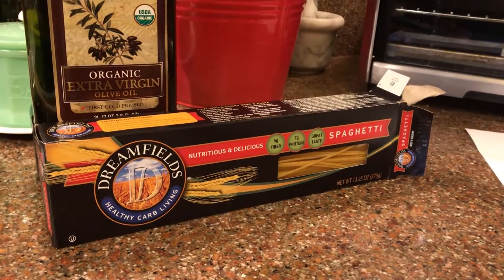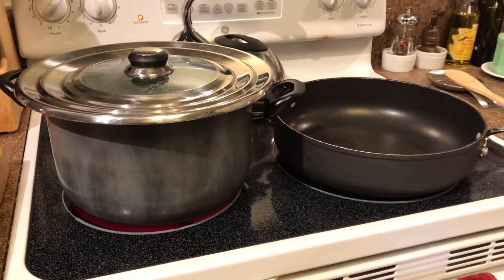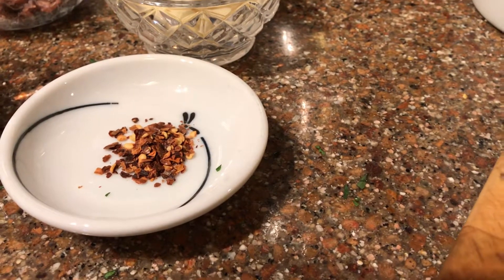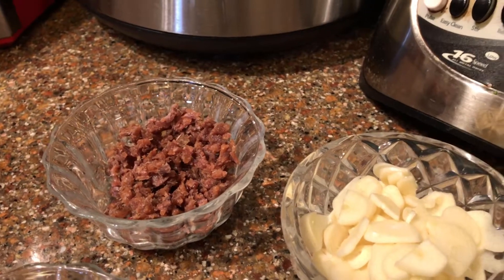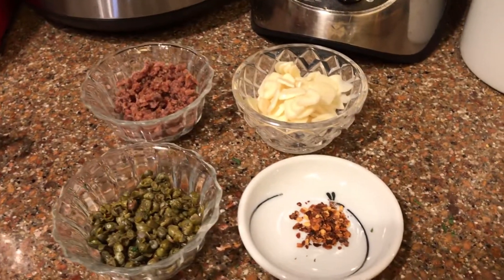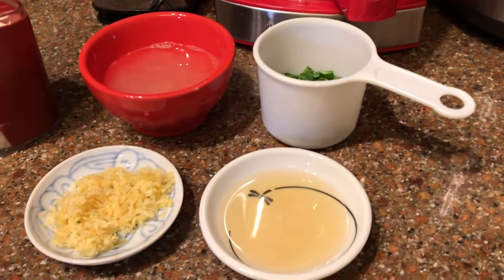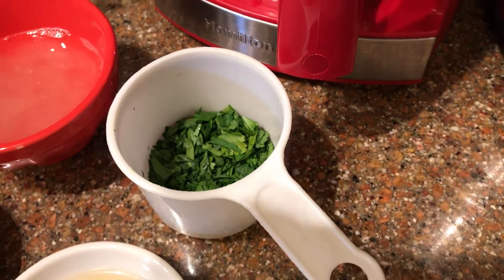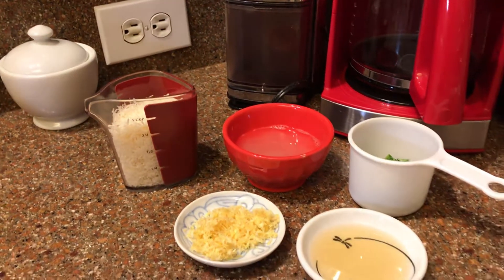Spaghetti With Lemons Anchovies and Capers Milk Street Recipe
This recipe is quick and easy for a gourmet weeknight meal in about a half hour. It's from Christopher Kimball's Milk Street. I haven't been compensated to endorse this magazine, but we love it and have been Christopher Kimball fans for years. They were gracious enough to give us permission to make this video, but asked we not publish the recipe for obvious reasons. Every single recipe we've made from them has been a delight!

And, yes, I know I had some parsley in my teeth for a moment at the end. What can you do? Just keepin' it real!